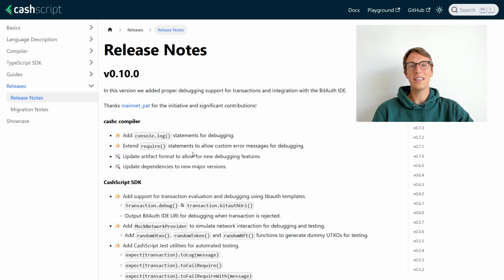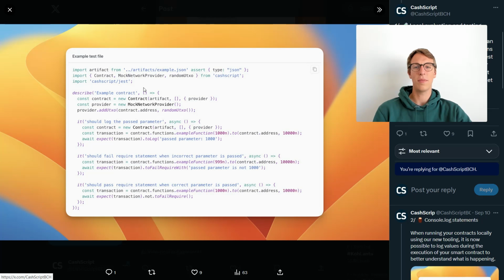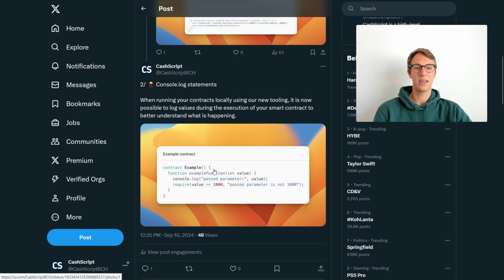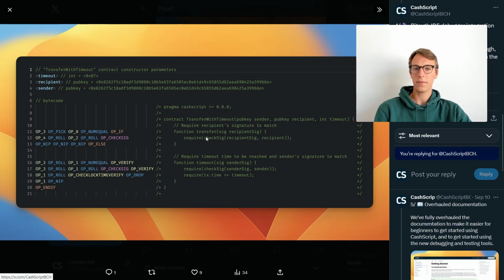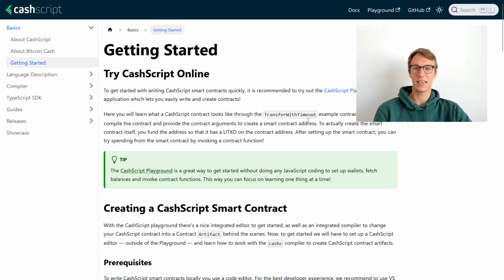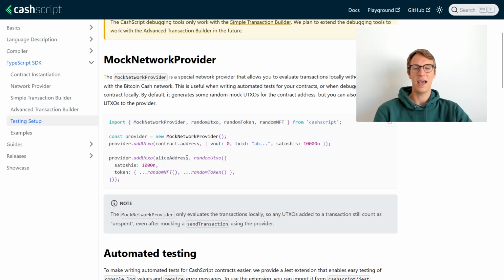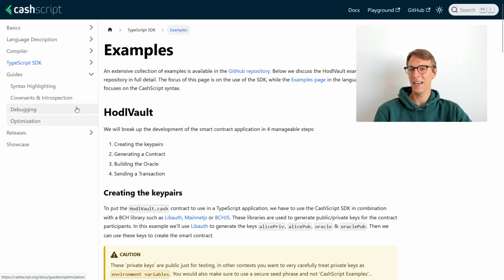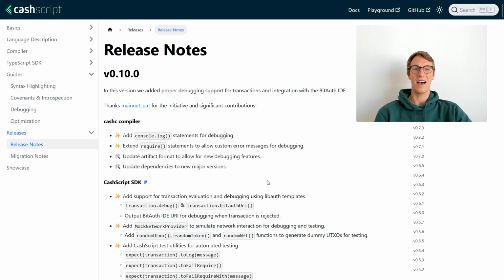What's new in CashScript v0.10?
This video goes over everything that's new in CashScript version 0.10!